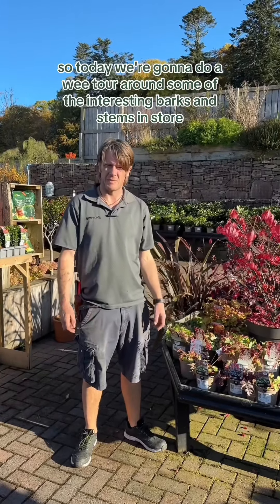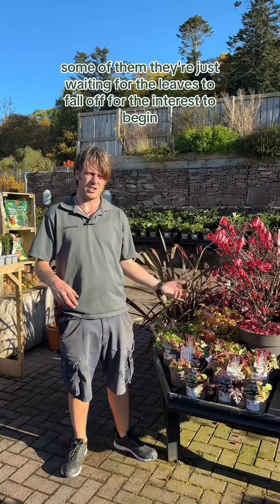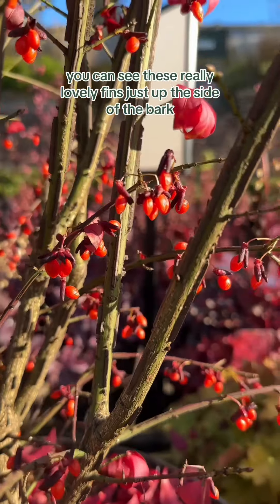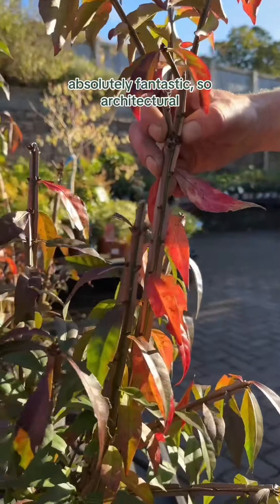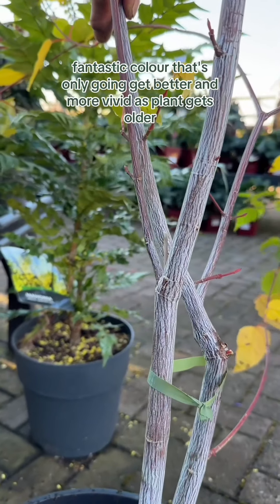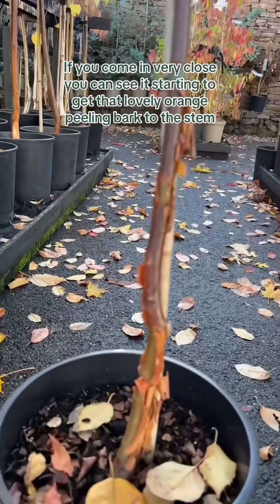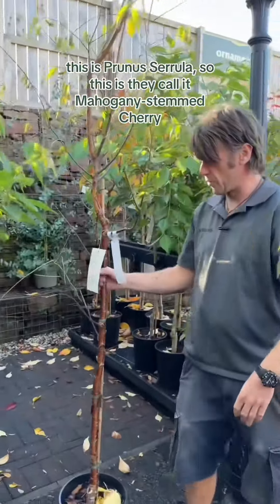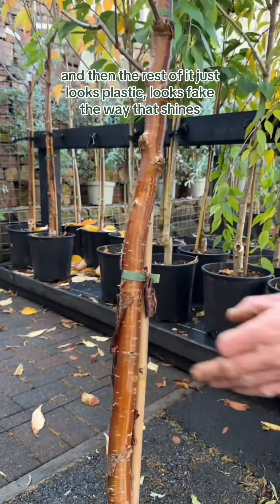Foliage and flowers aren't the only interest in an Autumn Garden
Did you know once the leaves fall from your Autumn plants, the bark hidden beneath can bring some stunning interest to your garden. From architectural fins, to vibrant barks, let us know you some of the interest showcased in our Autumn garden.